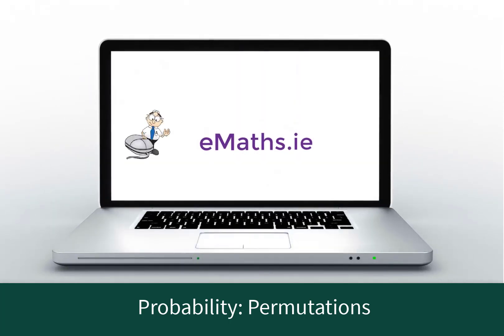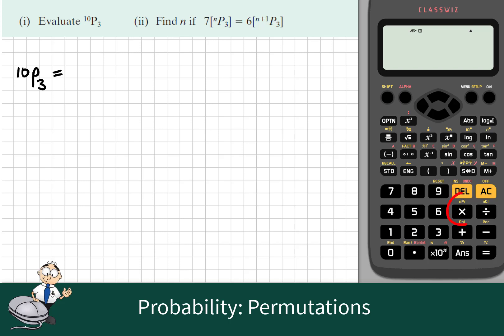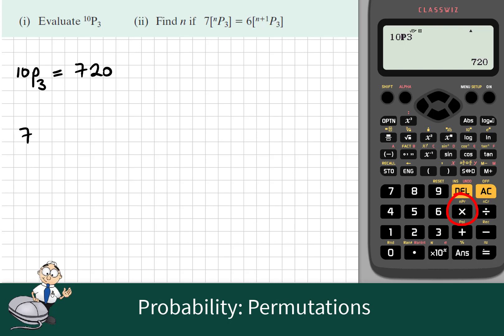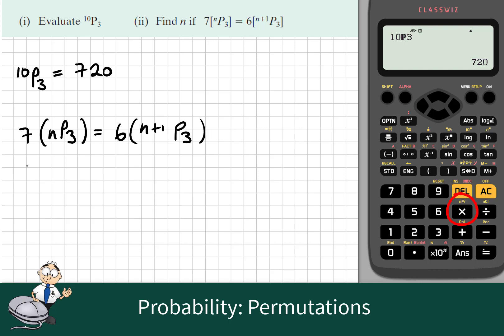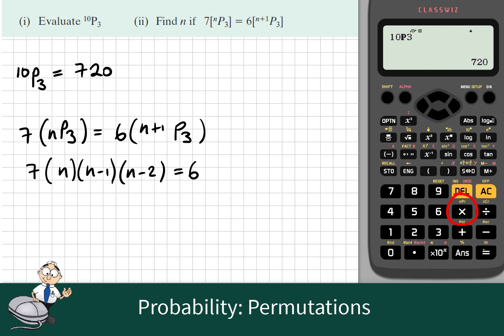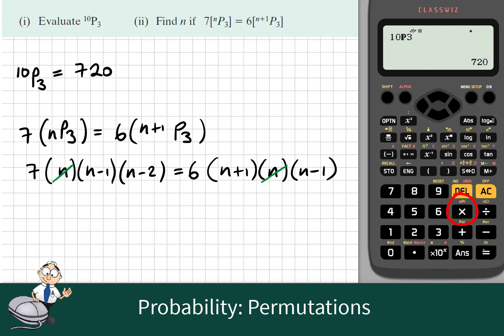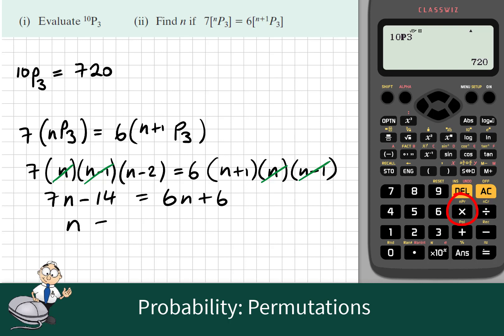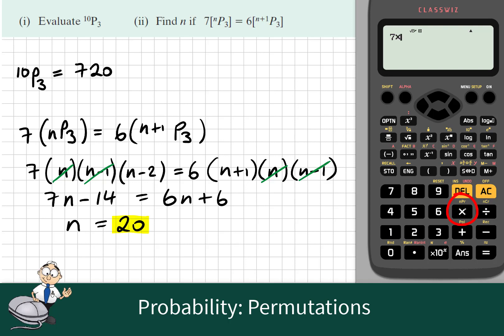Probability 1 LCHL 1.5 Permutations